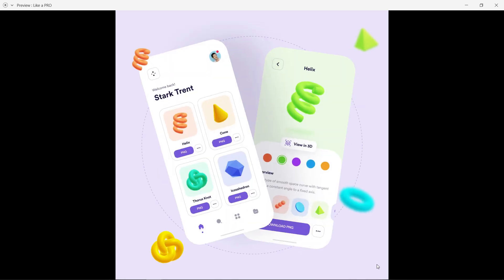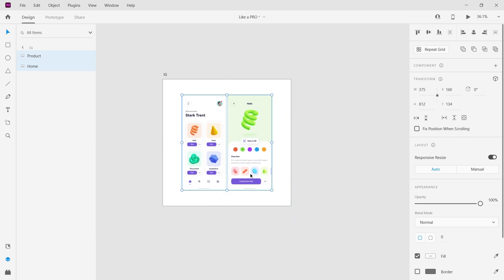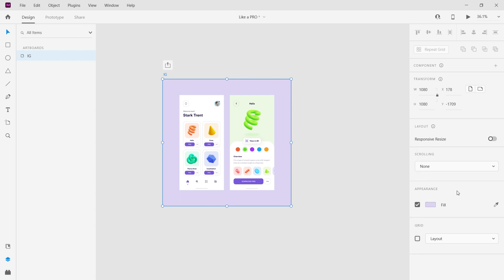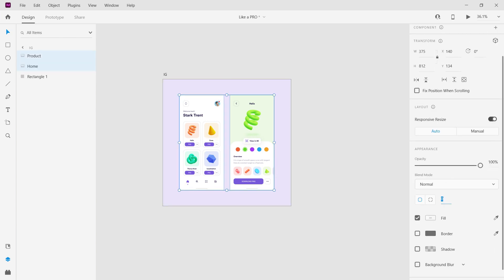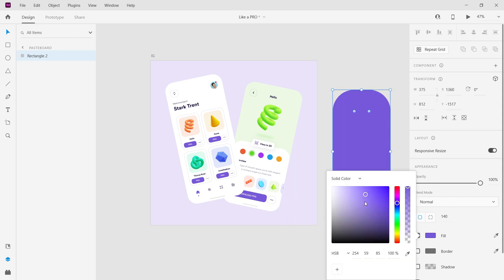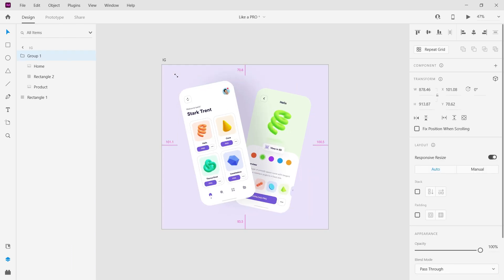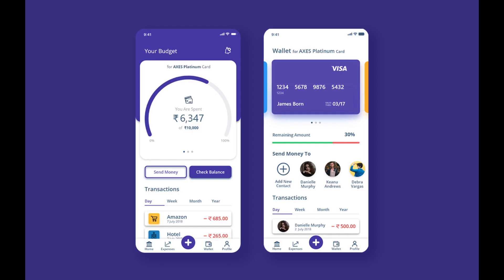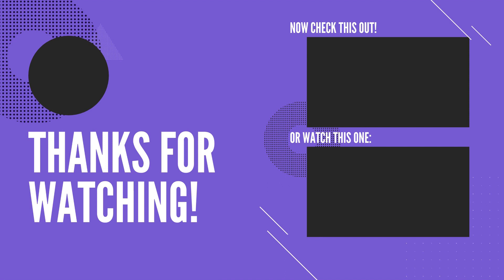How to present your designs on social media like a Pro! | Using Adobe XD | Beginners Guide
Hey Guys,
In this tutorial, I’m going to show you how to present your design like a PRO using Adobe XD.

Voice: David

You may like this too